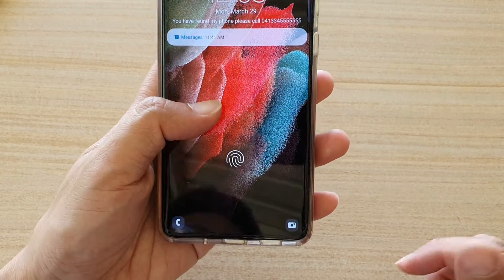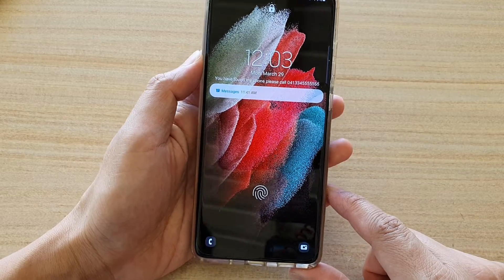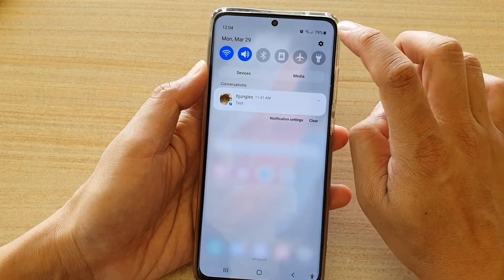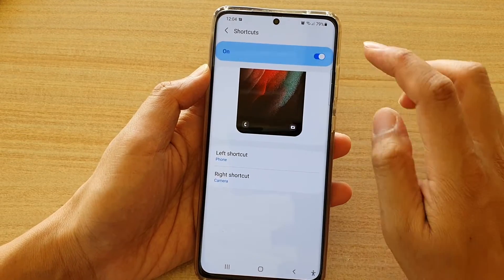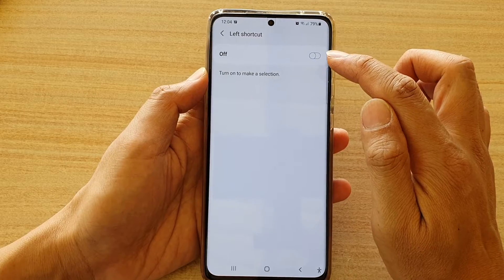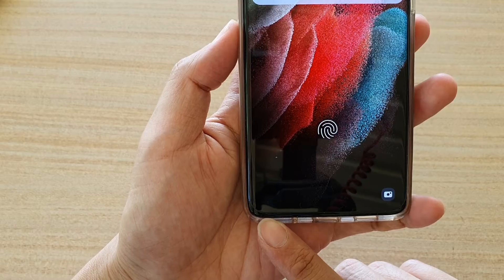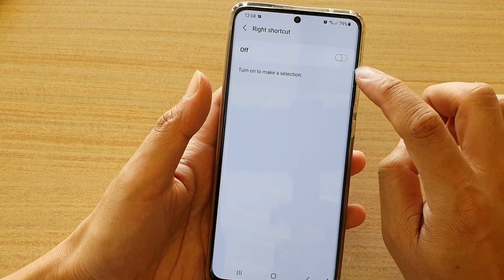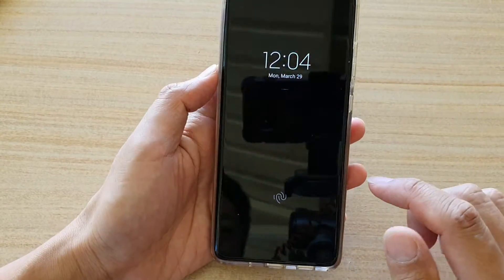Galaxy S21/Ultra/Plus: How to Enable/Disable Lock Screen Left/Right Shortcut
Learn how you can enable or disable Lock Screen Left / Right Shortcut on Galaxy S21/Ultra/Plus.